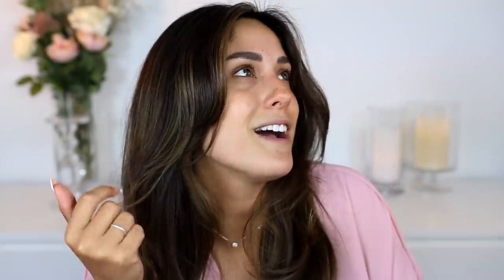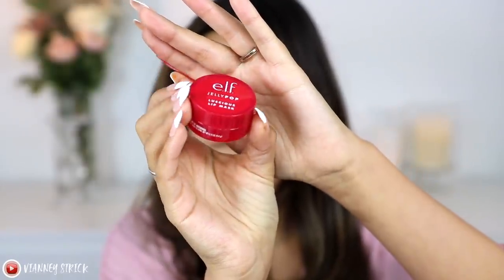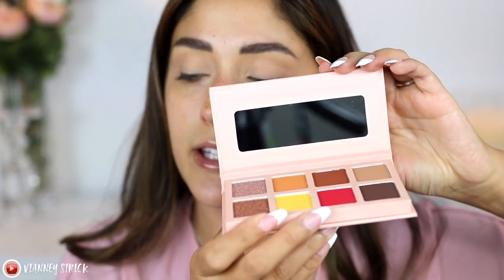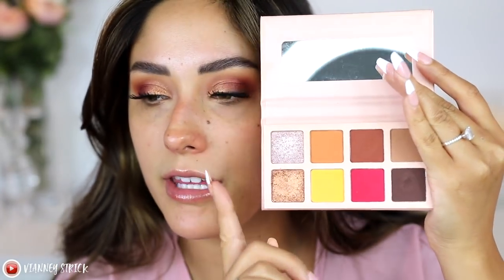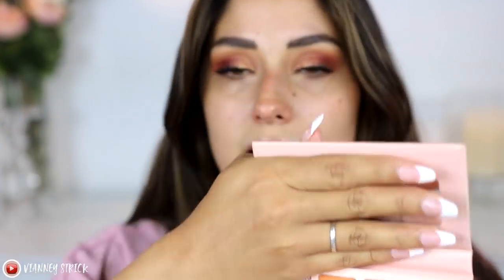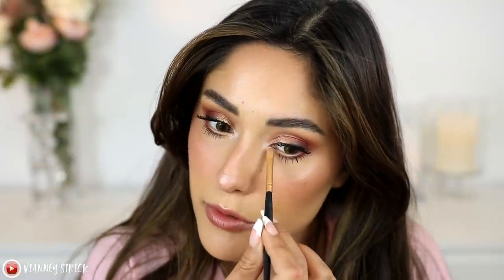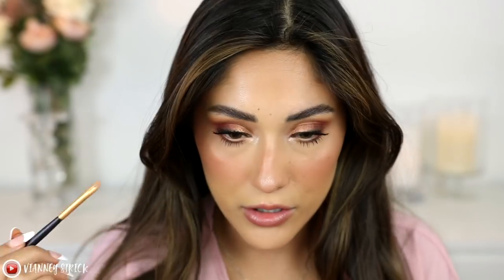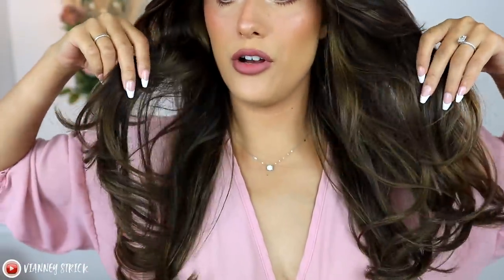TESTING VIRAL NEW MAKEUP | WATCH BEFORE YOU BUY!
Juno & Co
THE EYELASH SERUM I USE

Products:
REVOLUTION X SOPH MINI EYESHADOW PALETTE

E.L.F. COSMETICS JELLY POP LUSCIOUS LIP MASK

Rare Beauty by Selena Gomez Mini Pore Diffusing Primer- Always An Optimist Collection

FLOWER BEAUTY MIRACLE GLOW SATIN FINISHING POWDER

HOOLA MATTE BRONZER CARAMEL BENEFIT

HOOLA GLOW SHIMMER BRONZER

PIXI BY PETRA ON-THE-GLOW BLUSH RUBY

REVOLUTION X SOPH FACE DUO PALETTE Cookies & Cream

WET N WILD B.F.F. HYDRATING + BRIGHTENING PRIMER MIST

Colourpop Lip Liner Beeper

Revolution  SATIN KISS LIPSTICK Heart Race

the lens I use